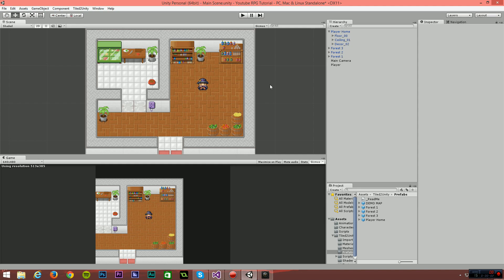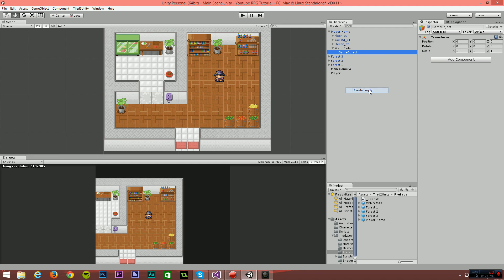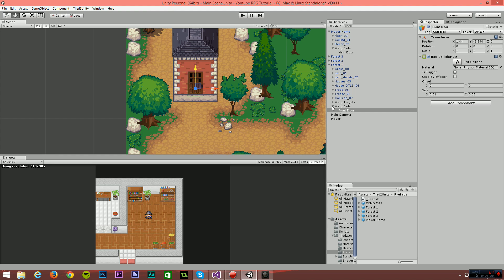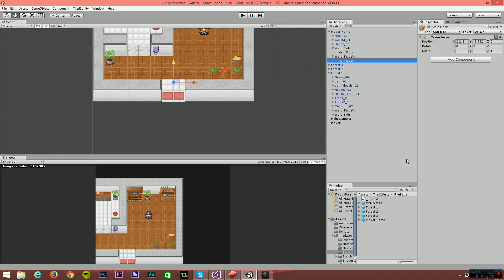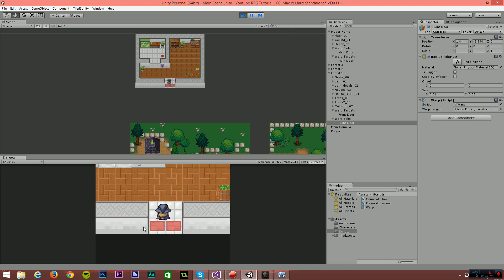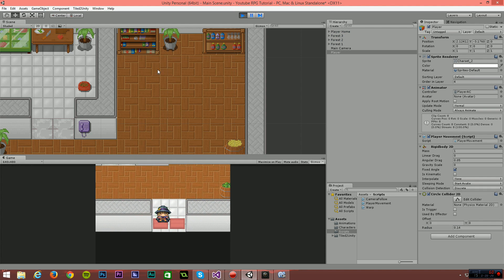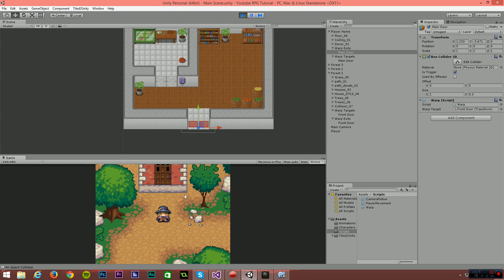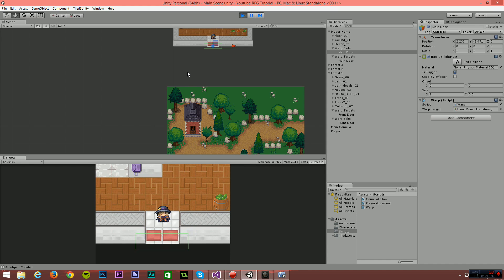2D RPG Warping - Unity3D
Ladies and gentlemen lets get our tardis's ready and warp through space and time in this new episode about Warping!